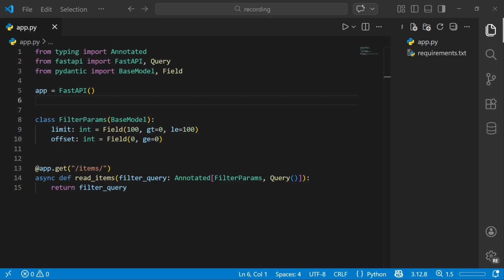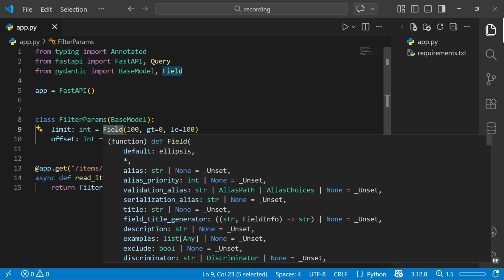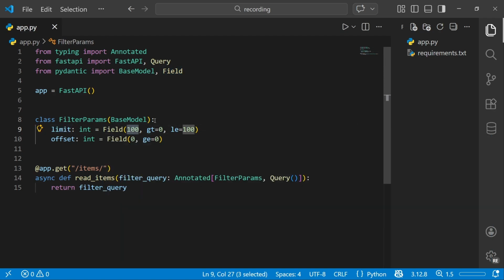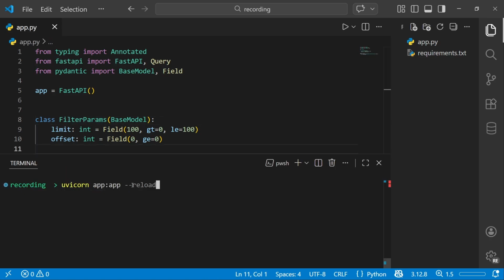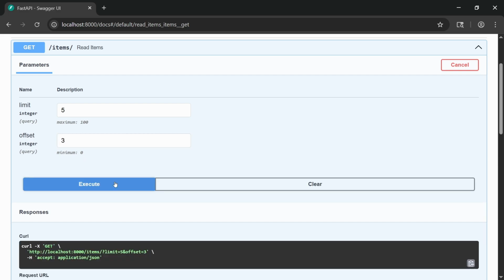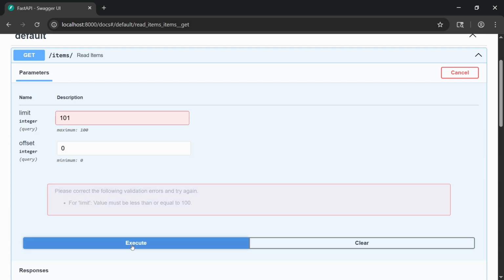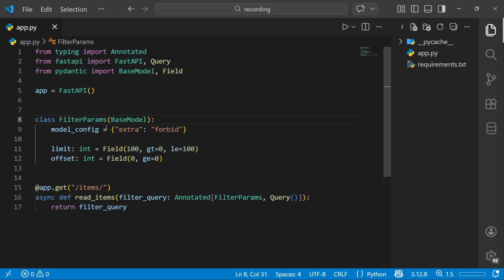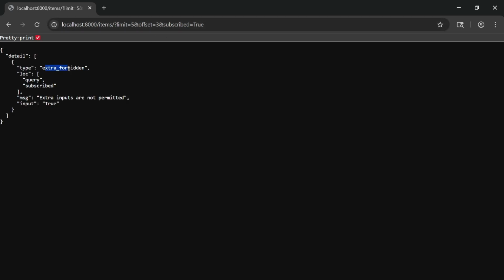FastAPI Tutorial 7 - Query Models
In this video I will go over Using Pydantic Models for Query Parameters

  Timestamps
00:00 - Intro
00:05 - Query Models
00:19 - Testing
02:14 - Limit Query Parameters
02:57 - Outro